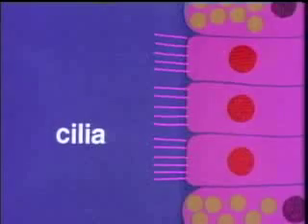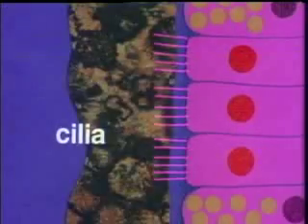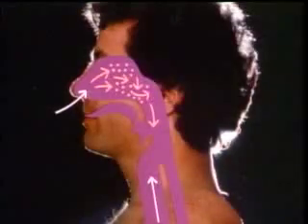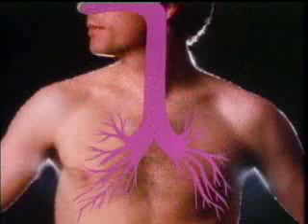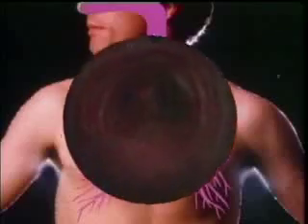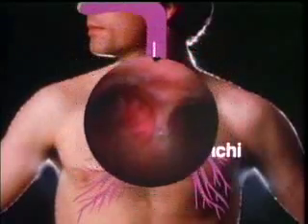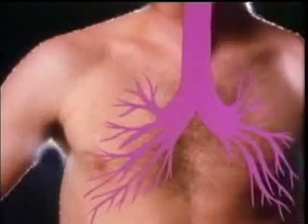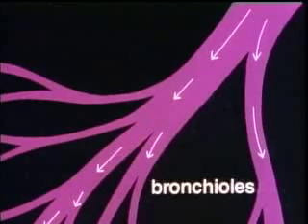Respiratory System (2nd Ed., Rev.) (Clip)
The mechanism of breathing and the anatomy of the organs that carry out this activity are brought vividly to life through revealing animation and x-ray motion pictures. Additional animation explains how air is cleansed during inhalation and how oxygen is diffused into the bloodstream for use elsewhere in the body. Mouth-to-mouth resuscitation, the Heimlich maneuver and effective treatment for hyperventilation are discussed by a CPR educator. The basic causes and effects of emphysema are also explored.  15 minutes, color.